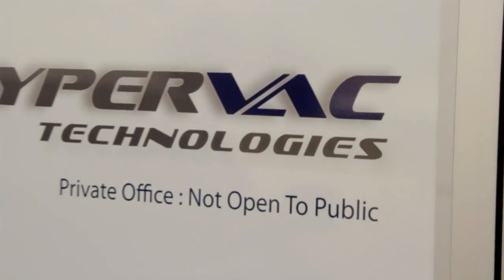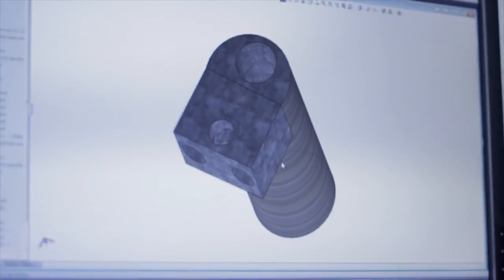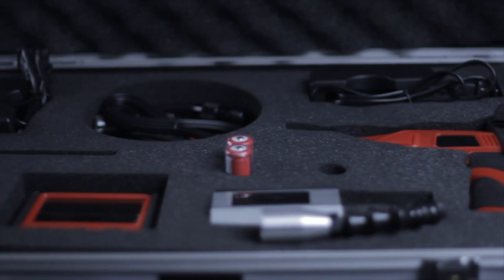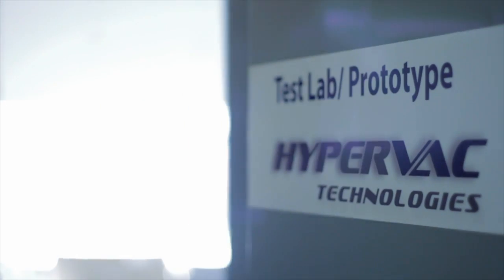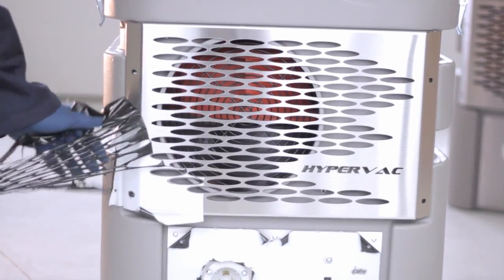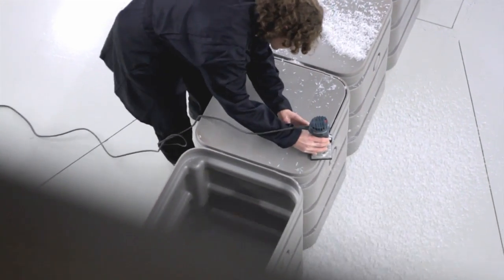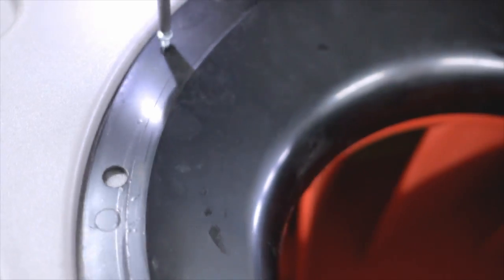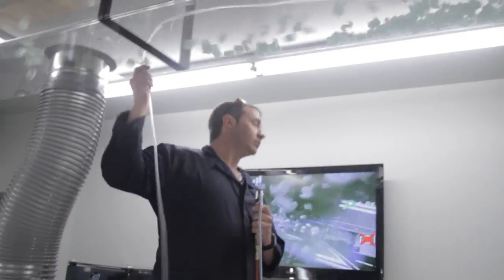Hypervac Technologies: Best Duct Cleaning Equipment , we make you better!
Builders of the finest air duct cleaning equipment on the planet , for the past 30 years we've been living and breathing duct cleaning , our goal is build the best all around duct cleaning equipment to empower our clients to become the very best at what they do.